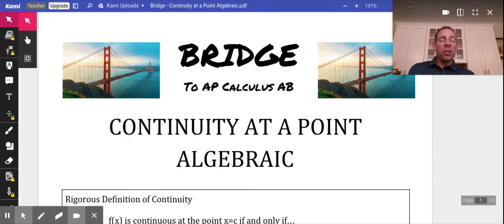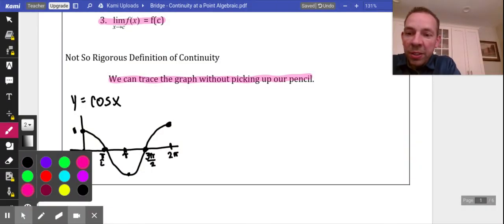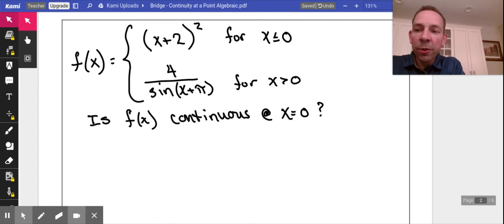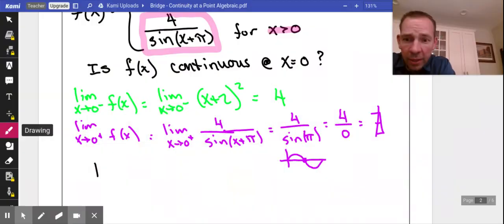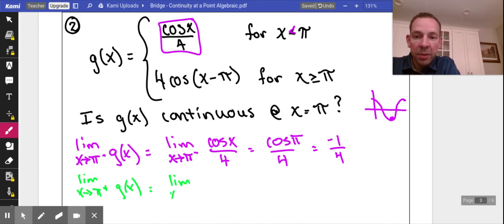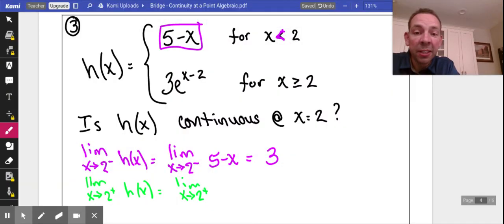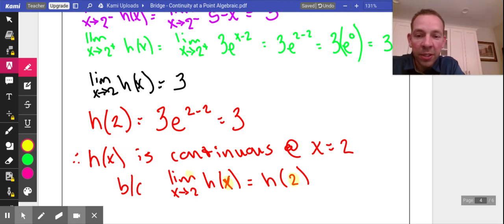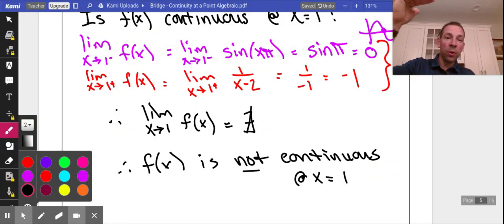Bridge - Continuity at a Point Algebraic